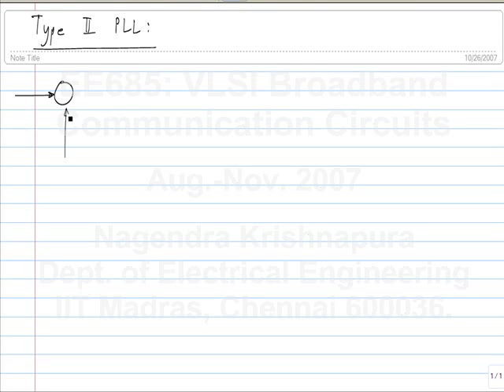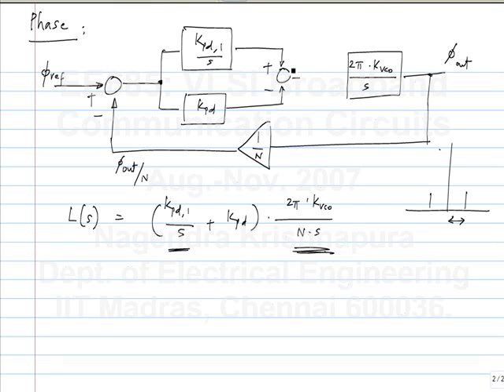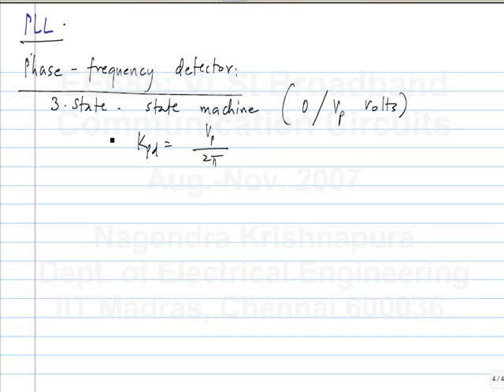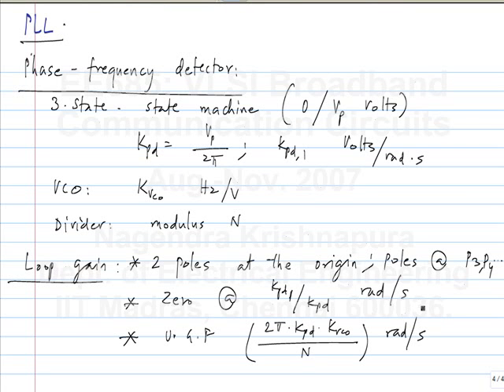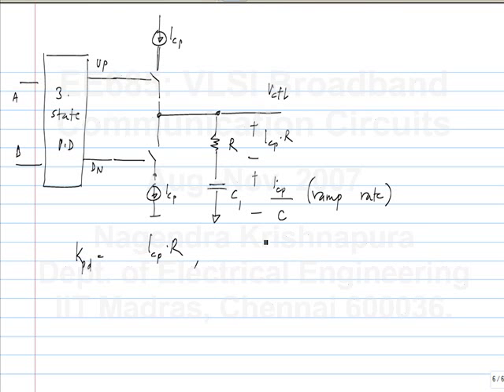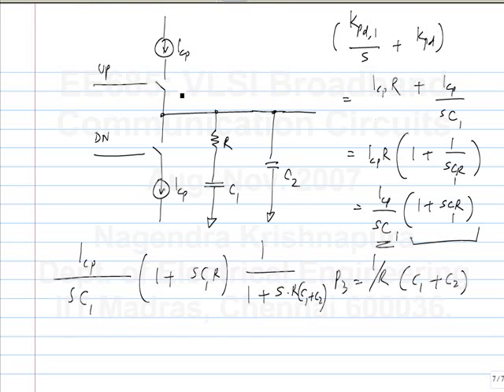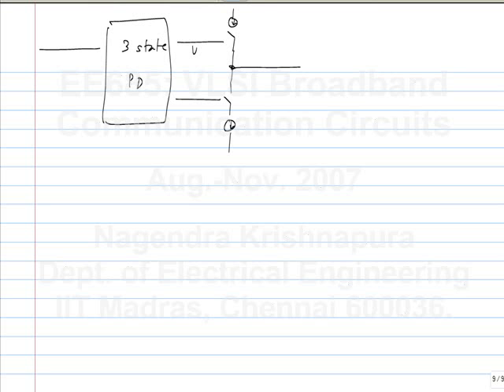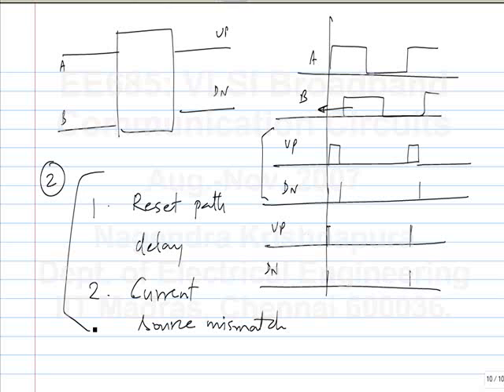lecture40 - Reference feedthrough; Tradeoff between reference feedthrough and lock range